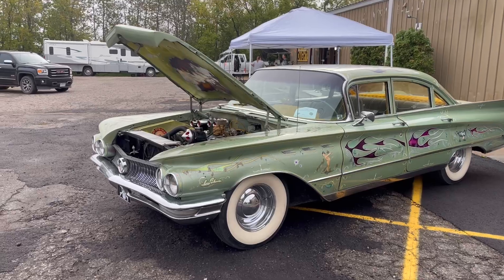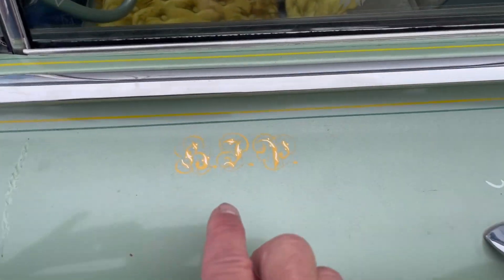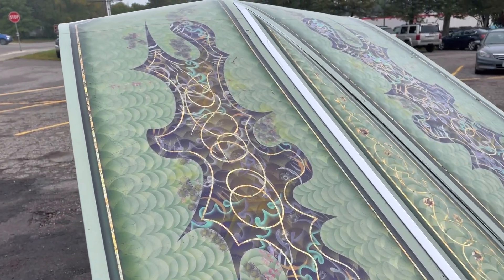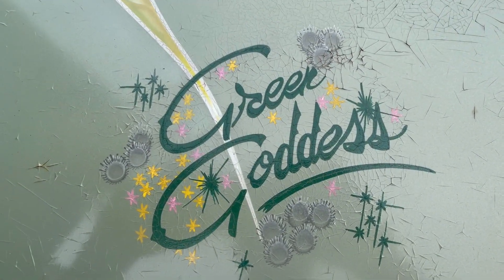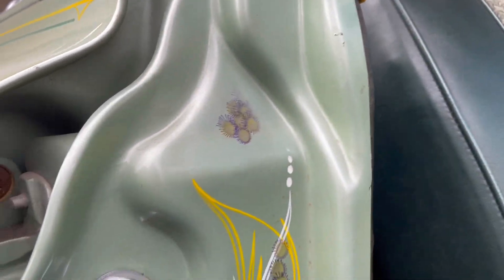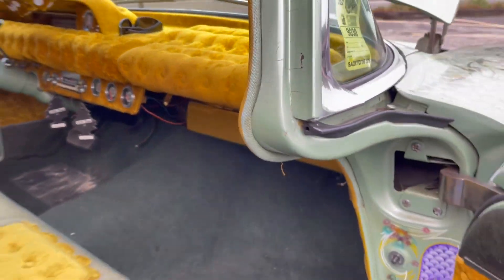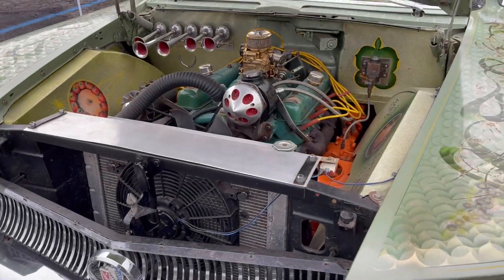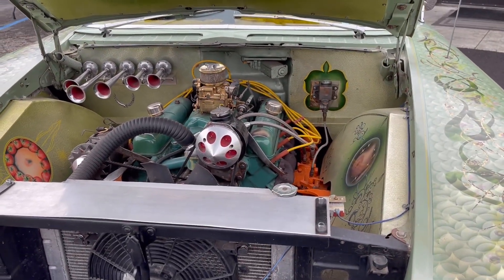THE LOST SHOWCAR - I Need Your Help!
This car was pulled out of a barn in Wisconsin or Michigan as far as I know. I would like to know who the original owner and builder of this car is if you have any information at all it would help. This is a 1960 Buick LeSabre and this was also obviously the guys rolling business card that he used for pinstriping, graphics, painting. I was told this car has pictures somewhere in magazines with Darryl Starbird at his museum. I would love to find the magazine articles with this car in it or any information off the Internet that you could possibly come up with. This is an amazing old barn find survivor. Thank you so much I hope you enjoyed the video. Please don’t let your kids watch this video it should be 18 years and older.
OUTLAW EDGE
IRON OUTLAWS
NZMOPAR OUTLAW CUSTOMS